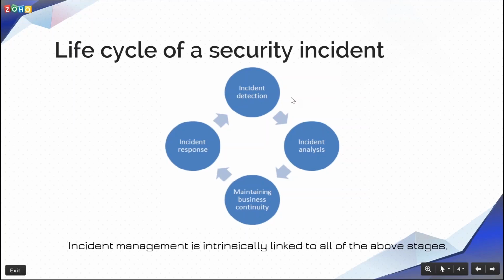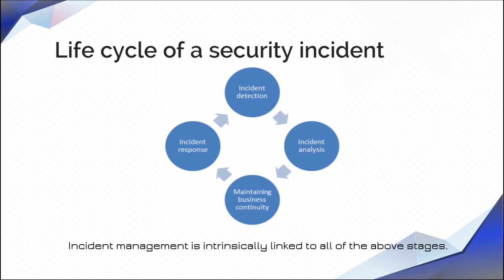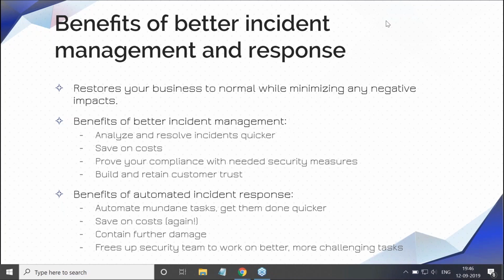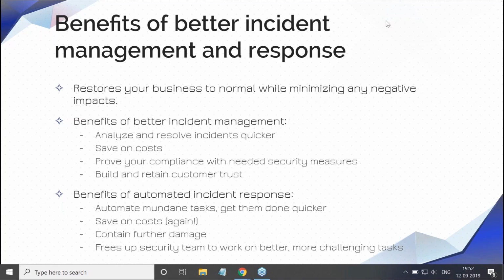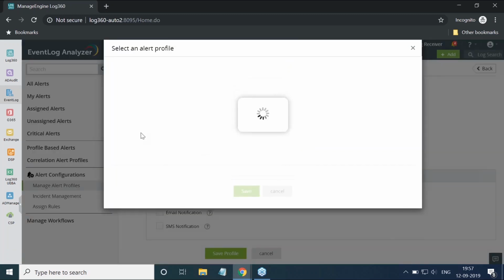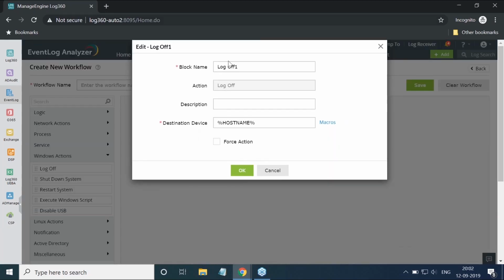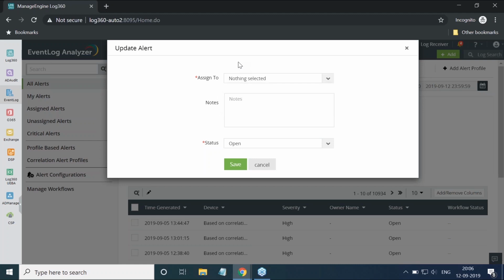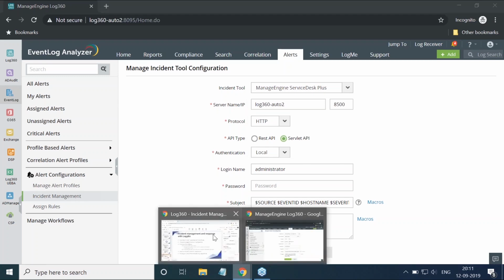Streamline incident management and response with SIEM